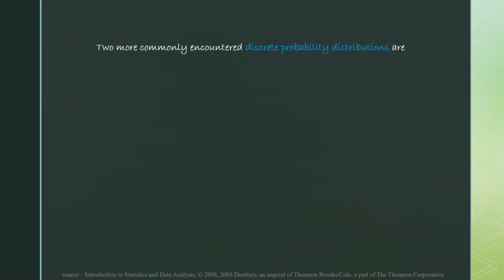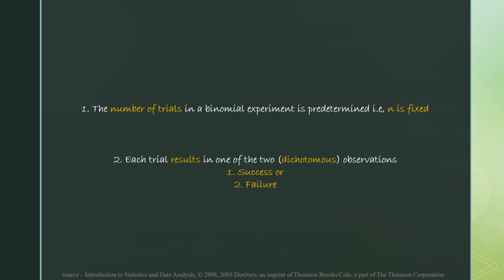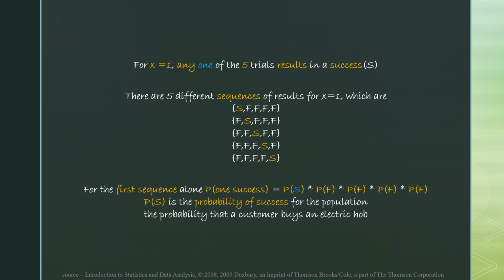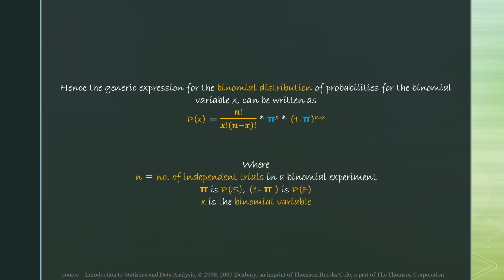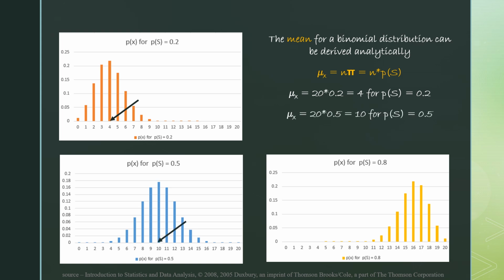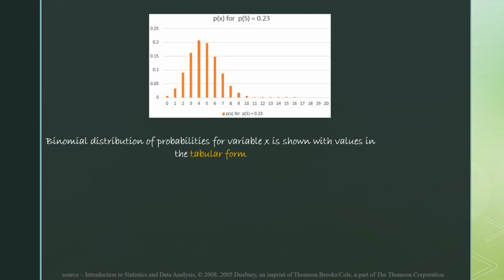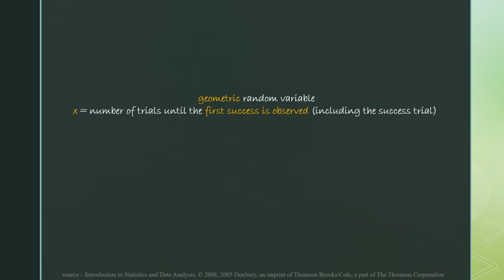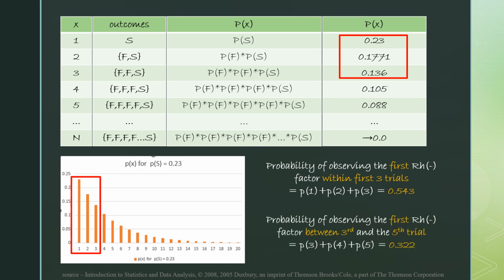Probability - 06 Binomial & Geometric distributions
this session explains step by step all that one needs to know regarding two important discrete probability distributions namely
Binomial distribution &
Geometric distribution
Explains
- the conditions to be met for each of these experiments
- derivation of mathematical functions that describe these distributions
- mean and standard deviation (variance) for each of these distributions
- applications of these distributions in certain real world using examples